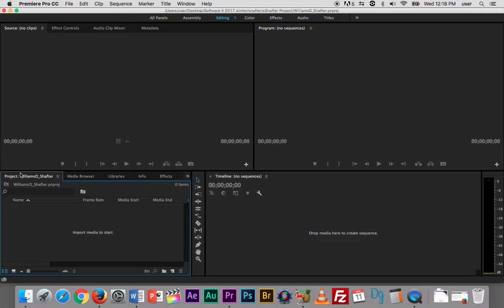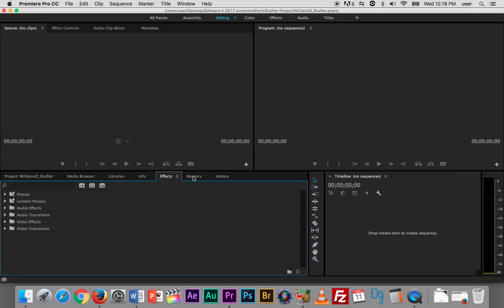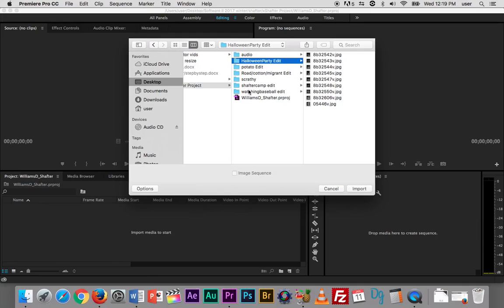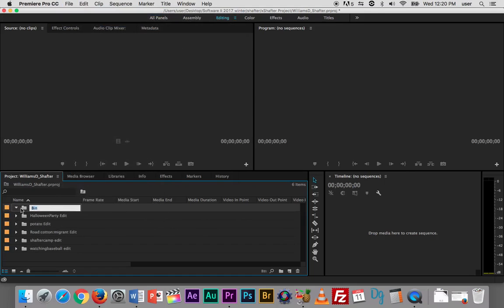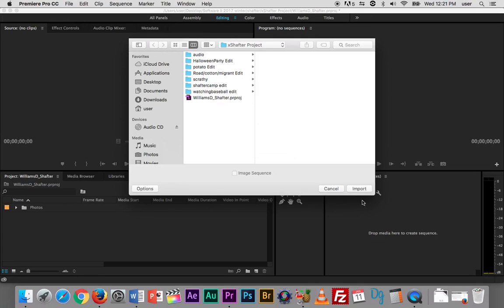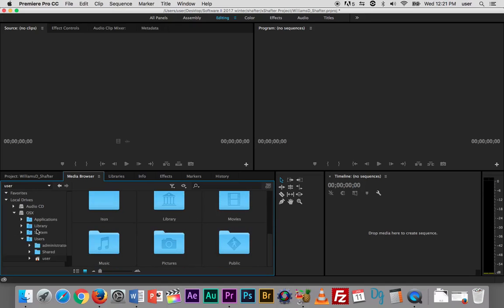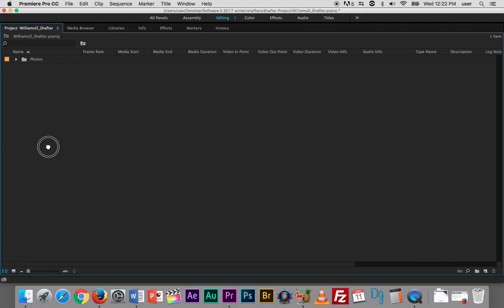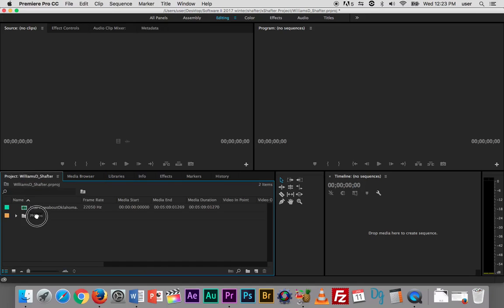Import Files into Premiere Pro CC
In this video I demonstrate how to import your digital assets into Adobe Premiere Pro CC.